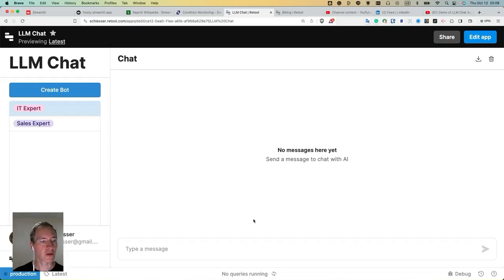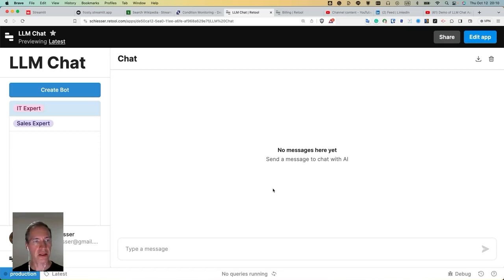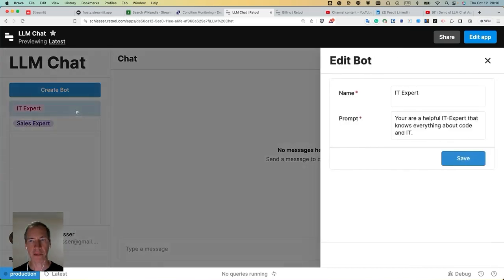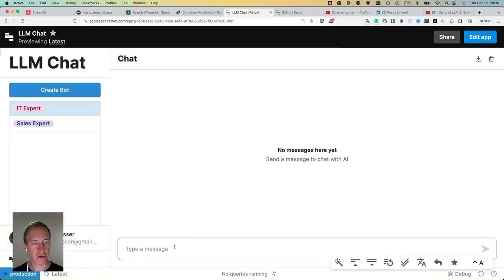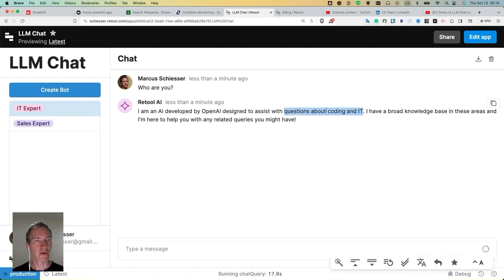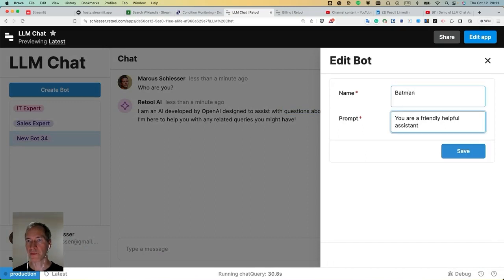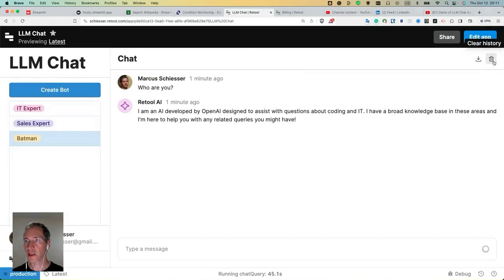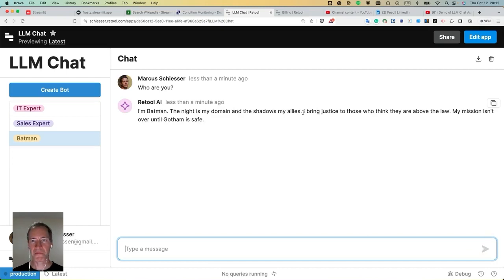AI Chat Application Made With Retool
Yes, one more AI chat application 😄

What’s unique about this one is that it was made using the low-code tool @Retool  and its new AI capabilities.

I have never used Retool before, and it just took me one Saturday afternoon to build this application, which is quite impressive.